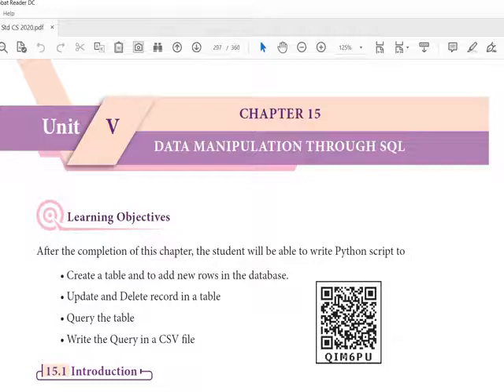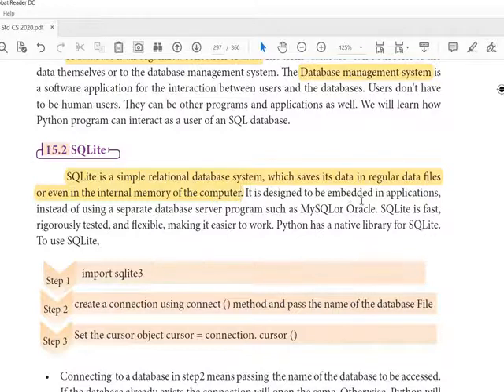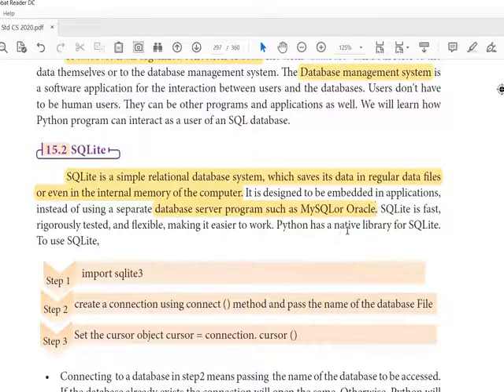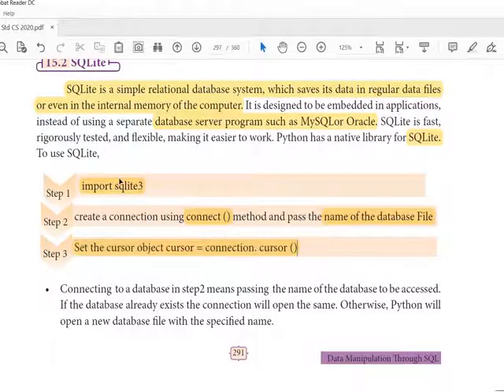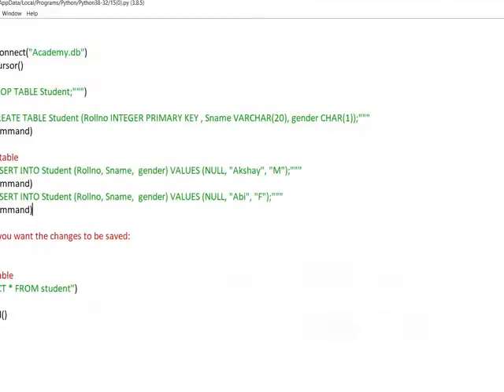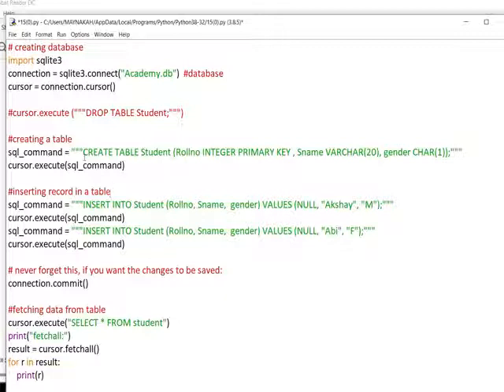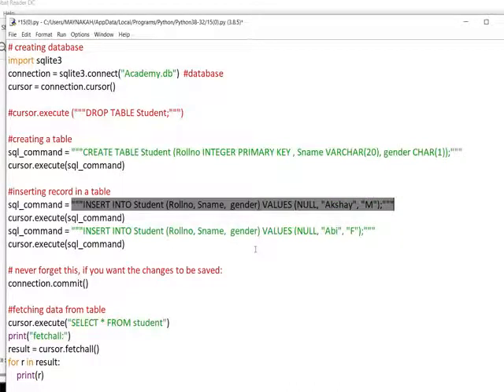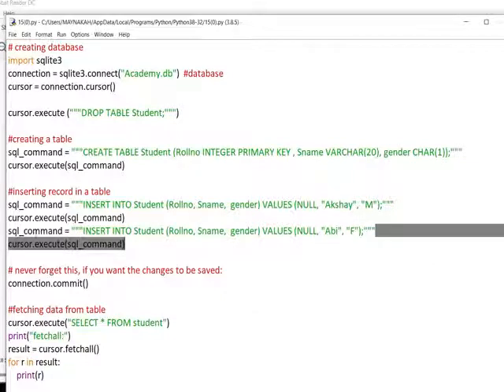TN +2 Chapter-15 Part 1(SQLite3, creating database, table, inserting record in table, Fetching)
TN 12th STD CS Chapter 14 Importing  C++ files in python (Part 3 How to use module in Python? )